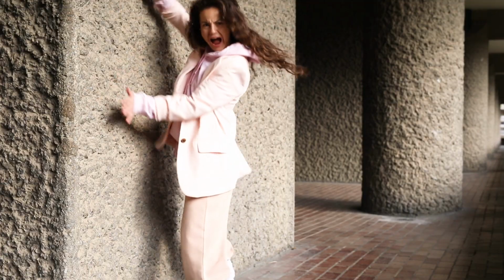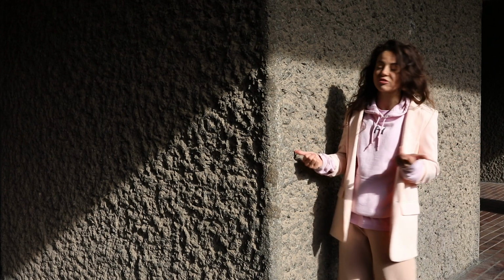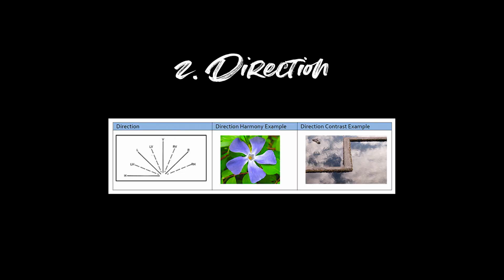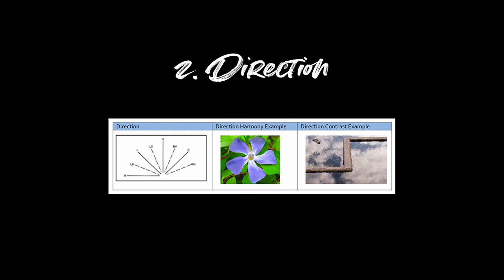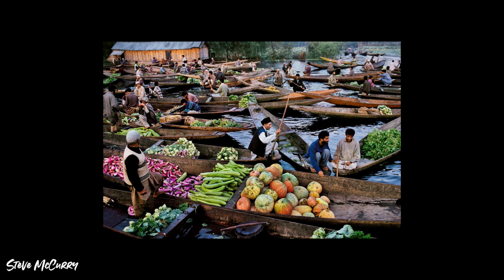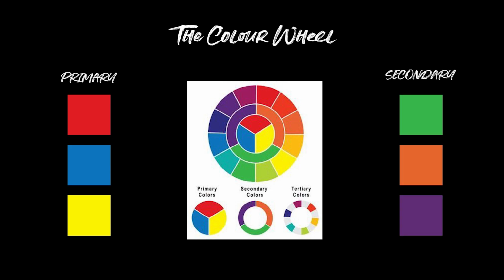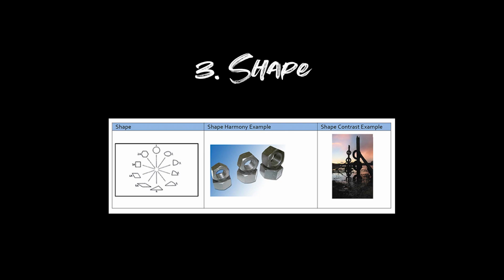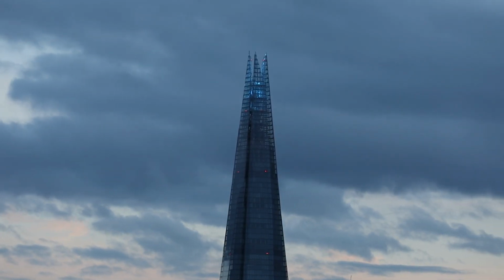HOW TO TAKE BETTER PHOTOGRAPHS - USING DESING ELEMENTS IN PHOTOGRAPHY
So guys. A new one today. The beginning to something new. Hopefully something of value to you guys but I won’t know until I hear your guys feedback so let me know what you think and if you watch ally learned something from this.

Design elements truly are such an important aspect to understanding how to make things look good. Applying them to your photography just makes anything look so much better.

If you are new to photography I believe these are the things that you should be looking to understand and implement within your own work.

What do you think of this video? Do you want more tutorials at all? Let me know your thoughts!